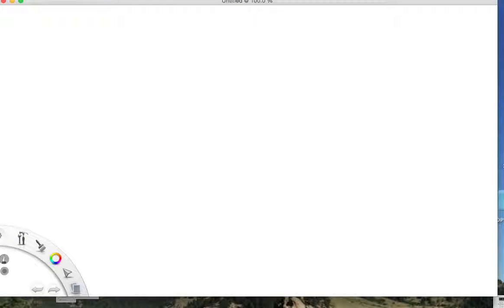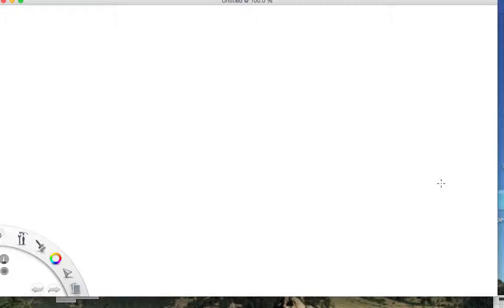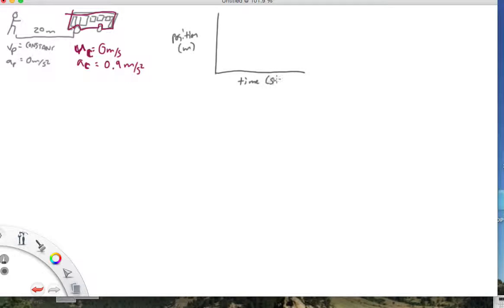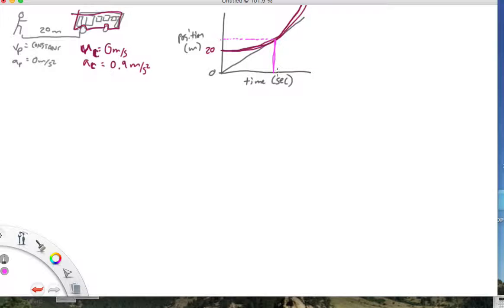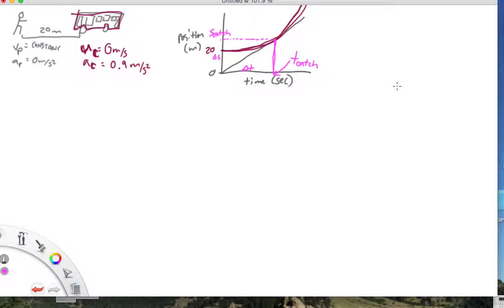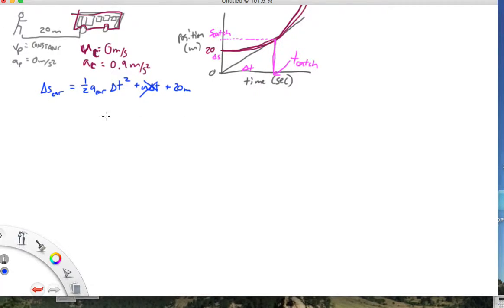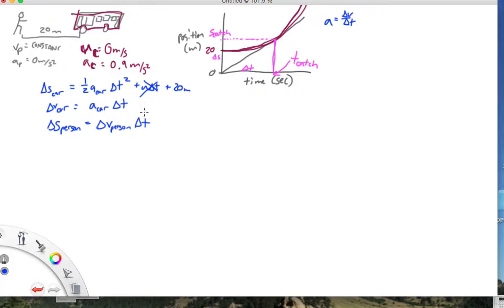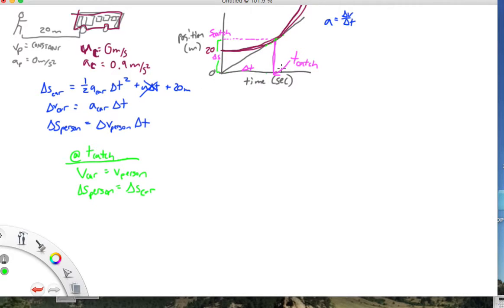puzzler 2 problem 3 (streetcar) walk-thru 1